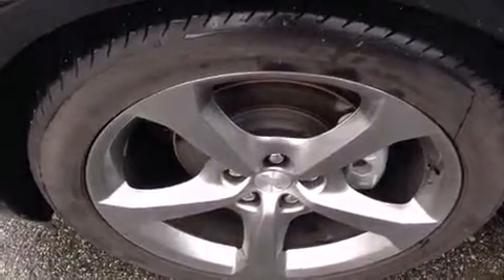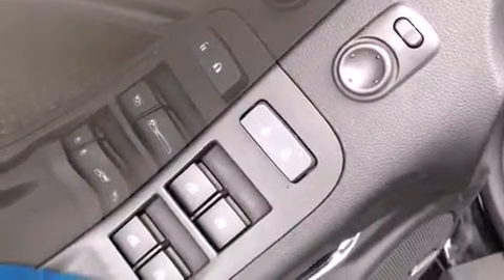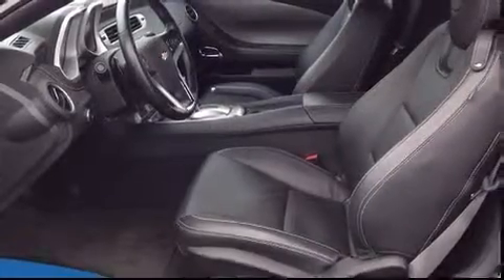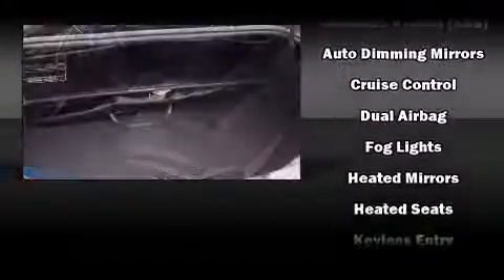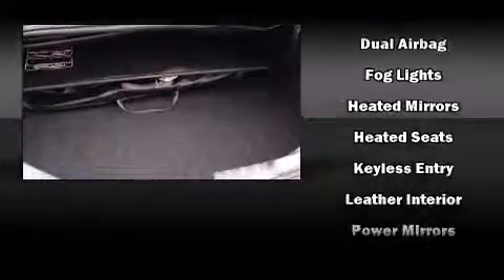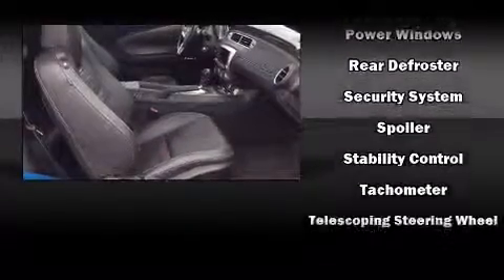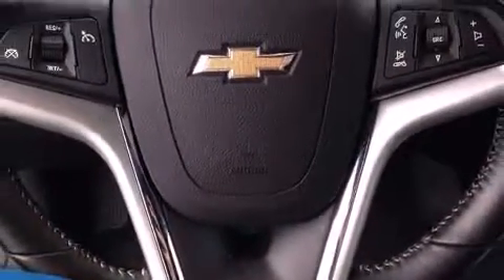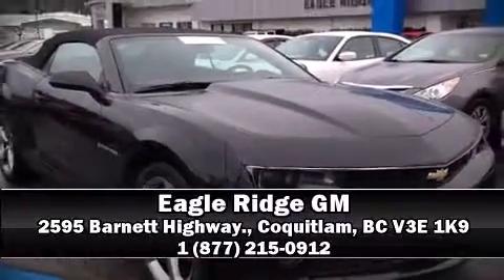2014 Chevrolet Camaro LT RWD V6 Auto w/ Backup Camera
2595 Barnett Highway.

Sensibility and practicality define the 2014 Chevrolet Camaro. This 2 door, 4 passenger convertible still has less than 15,000 kilometers! Chevrolet made sure to keep road-handling and sportiness at the top of it's priority list. It features an automatic transmission, rear-wheel drive, and a refined 6 cylinder engine. It's equipped with tons of terrific amenities, but it won't break your budget. Like leather upholstery, a built-in garage door transmitter, a trip computer, automatic dimming door mirrors, heated seats, a power convertible roof, cruise control, and power front seats. The unique heads-up display projects vehicle information onto the windshield, including speed, gear selection and engine speed. Drivers benefit by not having to take their eyes off the road. Audio features include an AM/FM radio, steering wheel mounted audio controls, and 8 speakers, providing excellent sound throughout the cabin. Chevrolet ensures the safety and security of its passengers with equipment such as: dual front impact airbags, front SIDE impact airbags, traction control, brake assist, a panic alarm, onStar, and 4 wheel disc brakes with ABS. For added security, dynamic Stability Control supplements the drivetrain. This vehicle has achieved Certified Pre-Owned status, by passing a comprehensive certification process, including a rigorous 117 point inspection! We pride ourselves in consistently exceeding our customer's expectations. Please don't hesitate to give us a call.